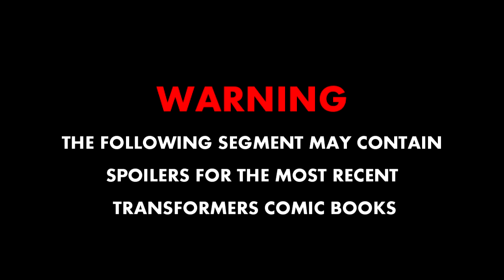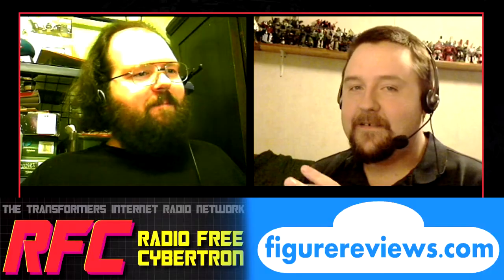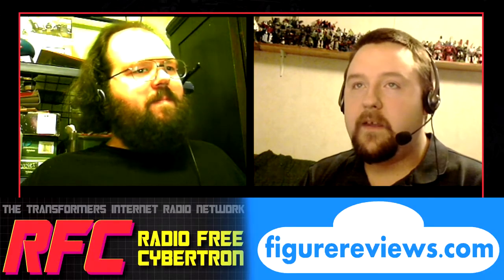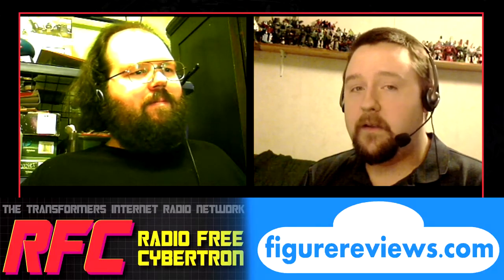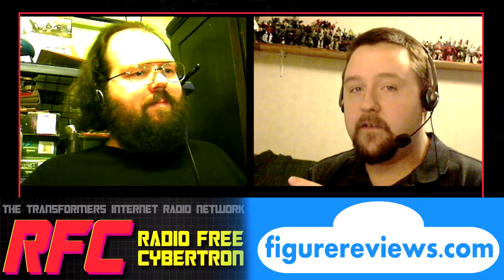Dinobots #3, Spotlight: Megatron, More than Meets the Eye #13 Reviewed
Dinobots #3, Spotlight: Megatron, More than Meets the Eye #13 Reviewed from Radio Free Cybertron (on Blip.tv). Like this? Watch the latest episode of Radio Free Cybertron (on Blip.tv) on Blip!

This week ExVee and Rob review: Dinobots #3, Spotlight: Megatron and More than Meets the Eye #13